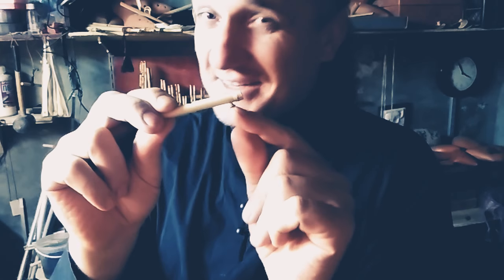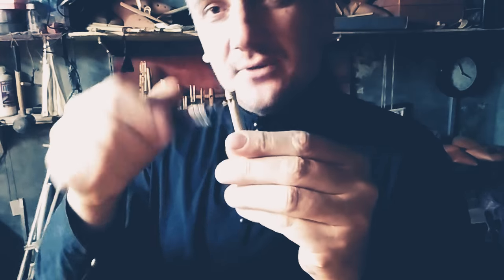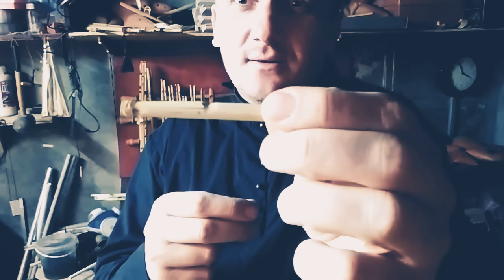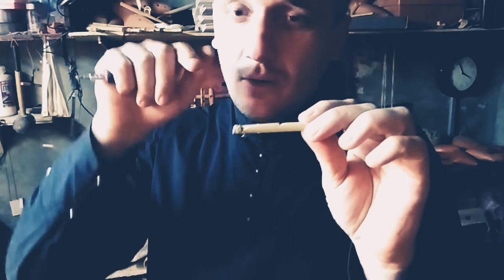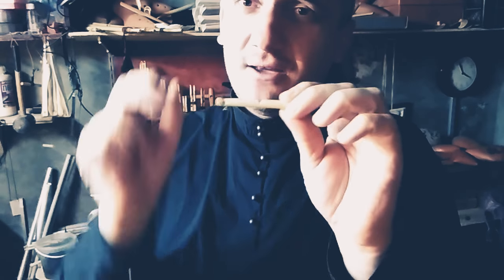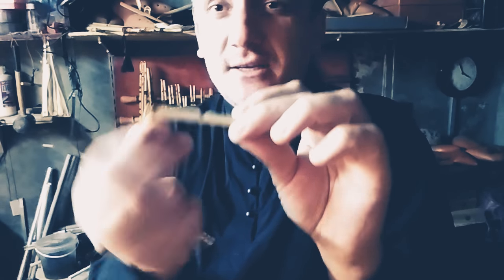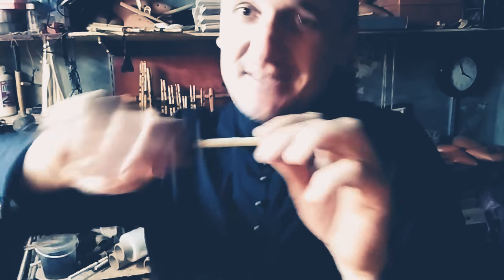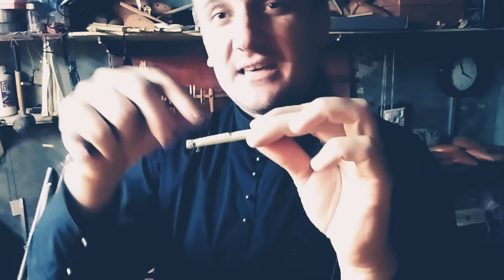About screws in our reeds